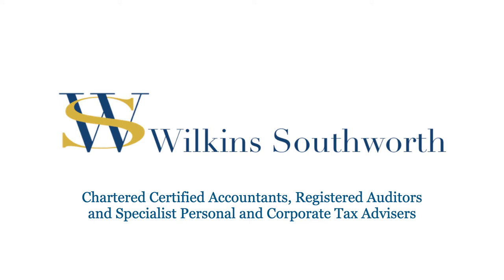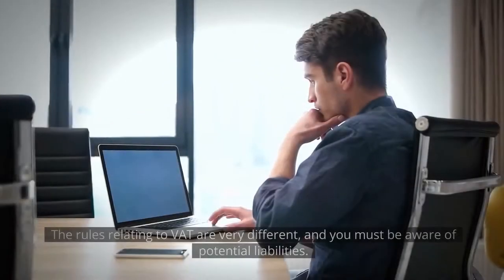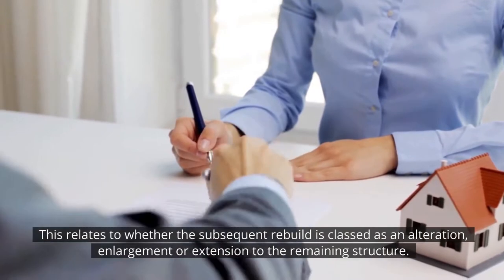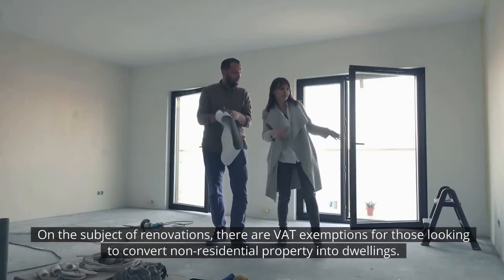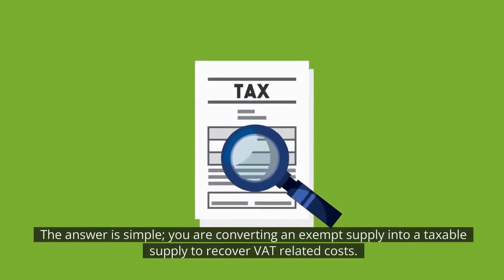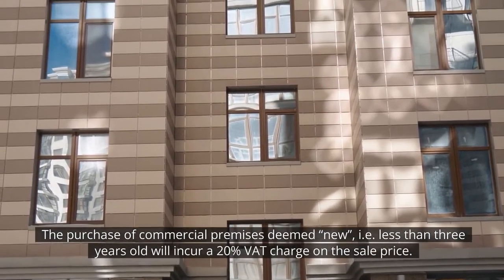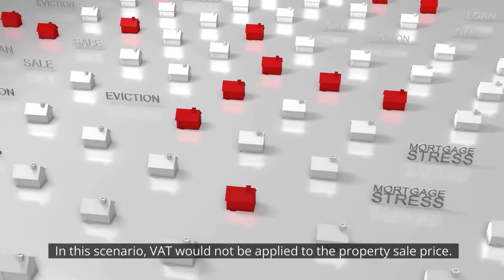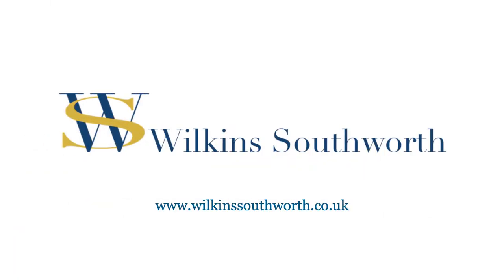Property VAT made simple!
Property VAT UK.
Mention property tax and people automatically assume you are talking about SDLT (stamp duty land tax). However, many people are unaware that value-added tax (VAT) is a factor in many property transactions. VAT is the UK government’s third-largest source of revenue after income tax and national insurance. However, what should have been a relatively simple system has become highly complicated. So how does VAT relate to the property market?

Wilkins Southworth Property Management Accounting practice based in Barnes, South West London.
The practice has an international aspect that means we have built up a bank of experience in dealing with Double Taxation Treaties and liaising with tax offices around the world.

Property Management Accounting Articles and Videos
Chris Wilkins is often invited to write tax and accounting articles for magazines, journals and trade publications.
Visit this section for a selection of articles that have been published in recent years.

Wilkins Southworth
Property, Tax and Business  articles

Wilkins Southworth 10-12 High Street,
Barnes,
London SW13 9LW